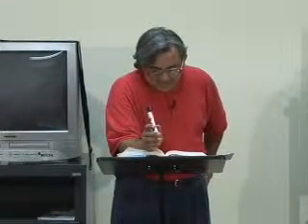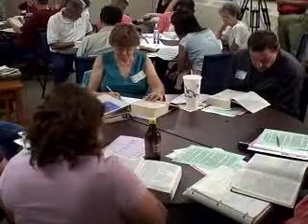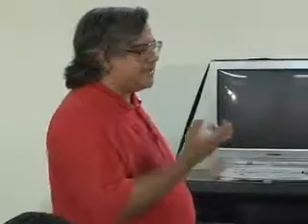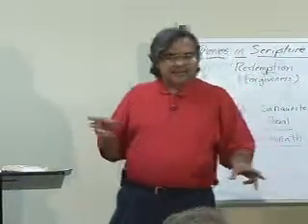Major Themes of Scripture Part 1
This presentation is a survey of the primary themes of Scripture and how they are relevant to our lives today.
Presenter:  Art Turner

Art Turner is the pastoral associate at Saint Stephen Martyr and Holy Family.